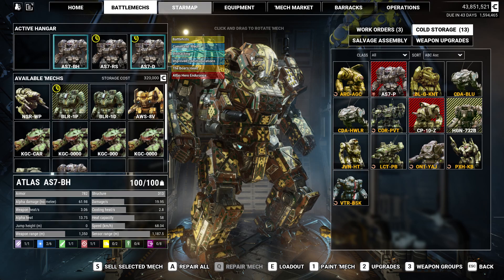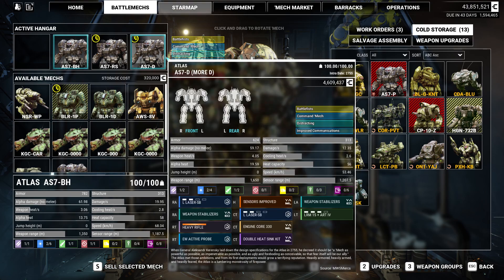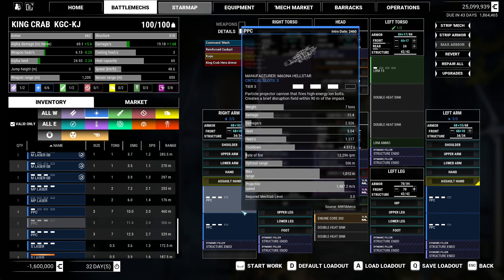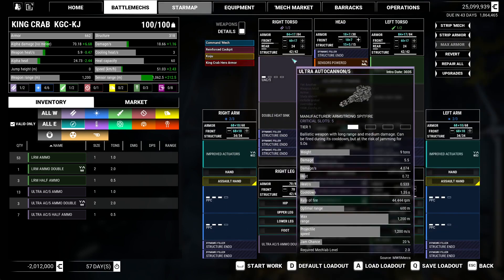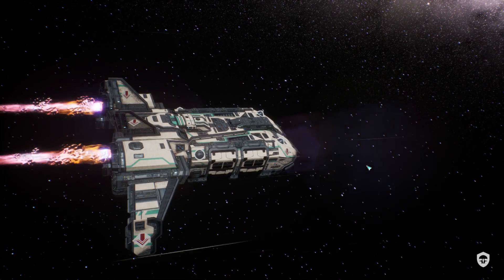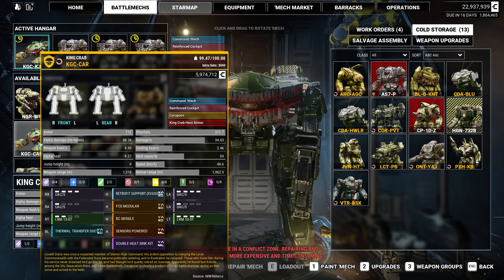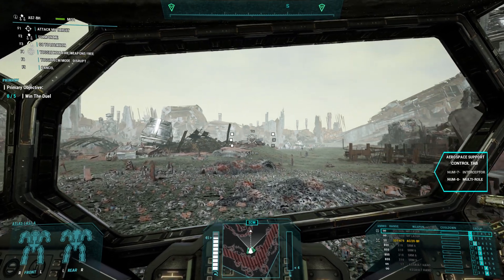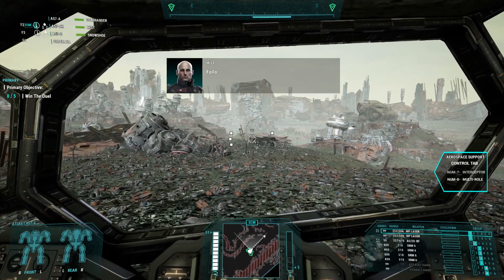You Guys Wanna See A Dead Body? (Endgame Duel) - YAML Modded Mechwarrior 5: Mercenaries 2x50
Let's have a modded playthrough of Mechwarrior 5: Mercenaries by Piranha Games

Featuring the "Yet Another Mechlab" mod among others (see blelow) that take the game to the next level! In this series, we'll be a mercenary commander, managing a team of skilled pilots and customizing our mechs to match our playstyle. With the "Yet Another Mechlab" mod, we have even more options to tweak our mechs' loadouts and upgrade them with the latest technologies. We'll face challenging missions and tough opponents, from rival mercenary groups to powerful enemy factions. Along the way, we'll uncover secrets and build our own legacy as the most feared Mechwarriors in the galaxy. So, are you ready to take on the challenge and become a legend? Join us for an epic adventure of giant robots and high-stakes combat!